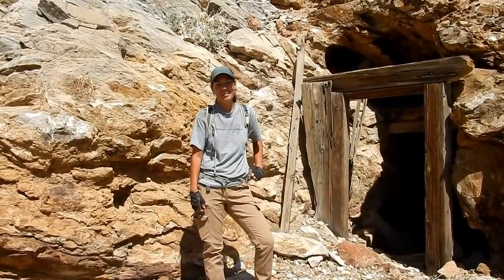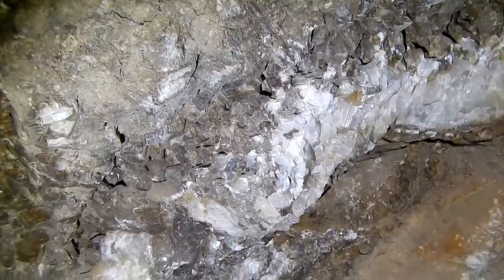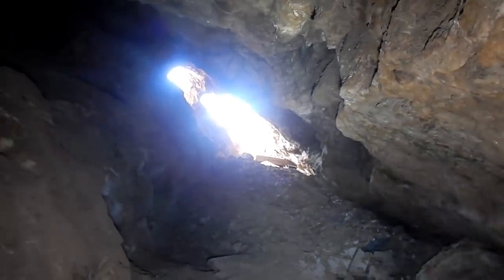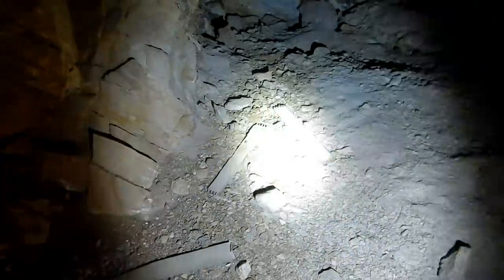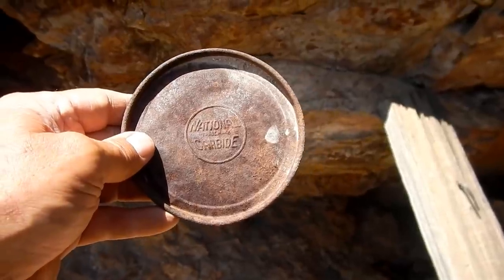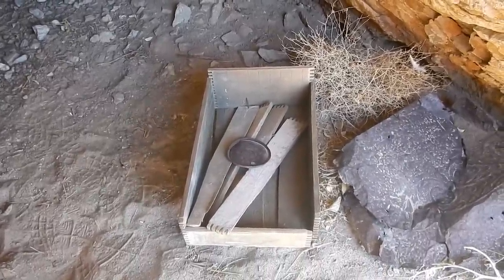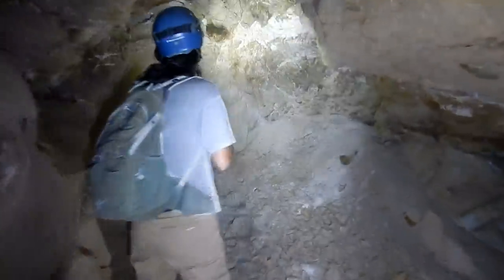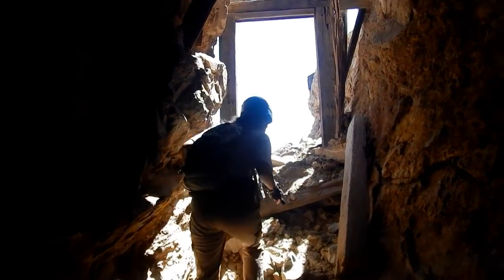Pristine Stamp Mill, Colorful Fluorescing Crystals, Multiple Workings, Fantastic Death Valley Views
What a surprise it was to find an intact stamp mill at this 1870's abandoned silver mine. After driving on a cliff side road we rounded a corner to see a substantial old mining operation. There were multiple workings covering a large and very steep mountainside. Far below the road, using binoculars, we spotted what we thought was a stamp mill. It sure looked out of place where we found out later it has stood for 112 years.
 The mine initially was worked for lead/silver and later for silver chloride. There are large areas inside the mines that have big crystals. We used a UV light on the crystals to make them fluoresce, which created brilliantly colored and beautiful veins. After exploring the upper workings we worked our way down the mountain and found several drifts and open stopes. There were artifacts scattered all the way down the mountain.
Far below the road stood the historic and mighty one stamp mill. It is much larger than what we thought it would be standing over 20 feet tall. The mill appeared to be almost completely intact except that the engine was missing. After thoroughly inspecting the stamp mill we climbed back up the mountain and finished the explore by checking out the drift at the road level which we had skipped earlier.
We really hope you enjoy this video as much as we enjoyed the explore it took to make it.